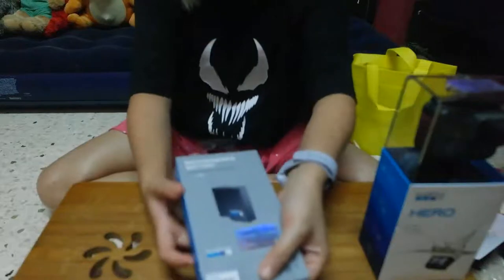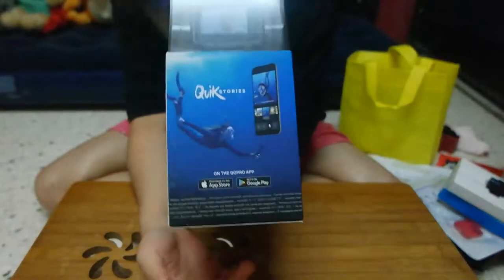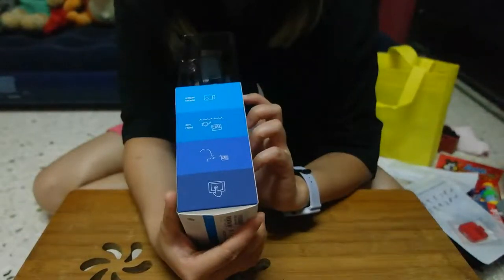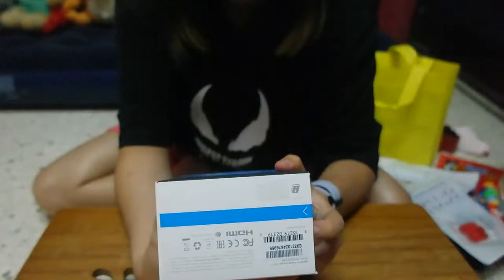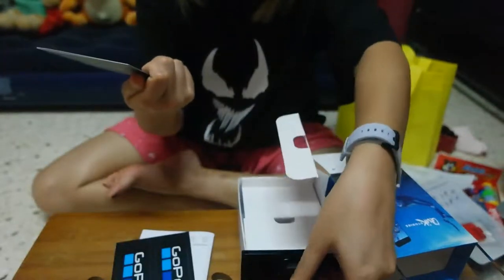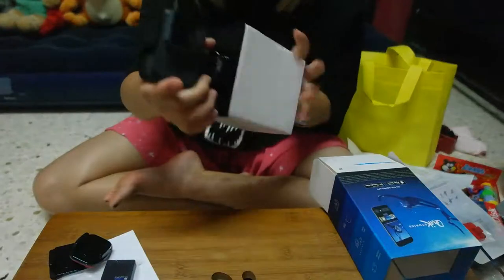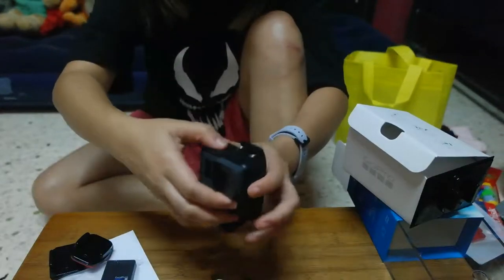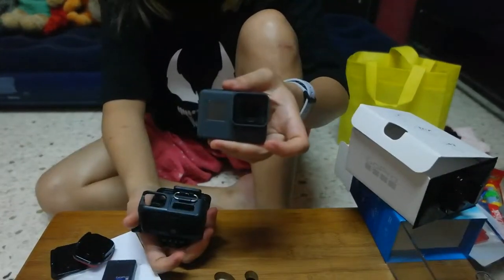GoPro Hero (2018)Unboxing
Before our trip to Bintulu , we got ourselves a GoPro Hero, its no GoPro Hero 6 but it does a pretty good job documenting our trip. It has all of the features of GoPro Hero 6 but the resolution is 1080 instead of 4K , which we dont really need. Best thing about this is its price, it only cost half a GoPro Hero 6 .

so tune for our videos in Bintulu whch we shot with this Gopro Hero.

GEARLIST
Main Camera :  Samsung NX300m
Secondary Camera: GoPro Hero (2018)
Tripod : Joby Gorillapod
Main Phone : Honour 8x (PokemonGo)
Secondary Phone : HuaWei Nova 2 Lite (PokemonGo)
Drone: DJI Spark